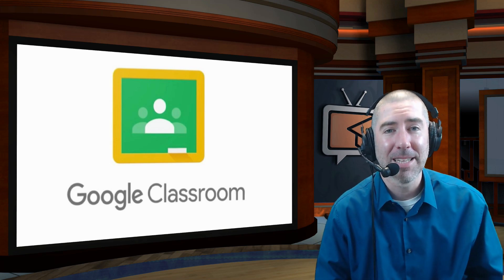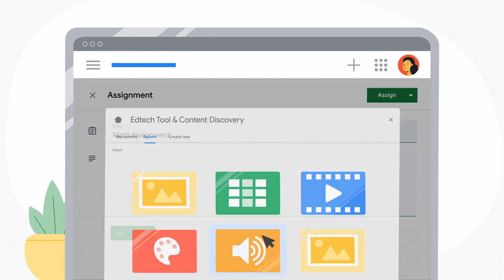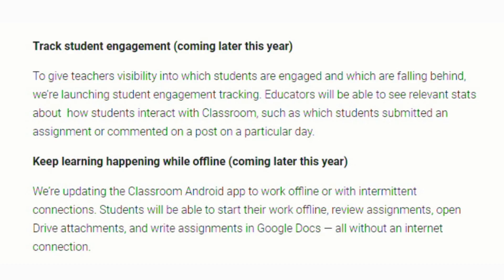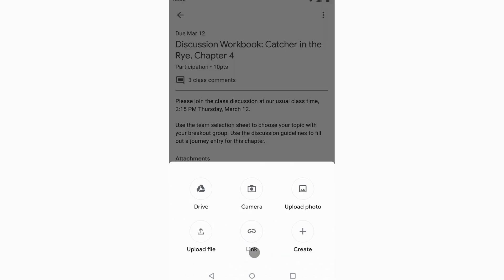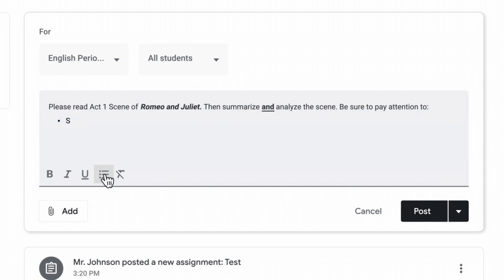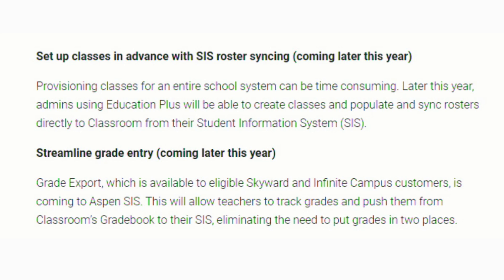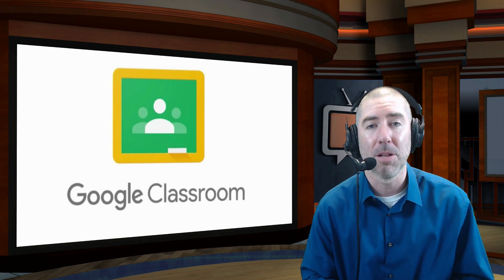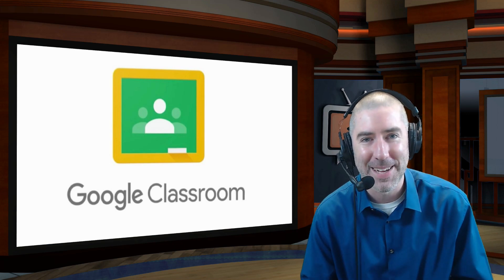HUGE Google Classroom Updates! EdTech Add-ons, Bold/Italics/Underline Text, Streamline Grades & More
GoogleClassroom GoogleClassroomUpdate GoogleClassroomAddOns Google Classroom just announced a HUGE update that will allow teachers to use 3rd part edtech add-ons like Kahoot, Nearpod, and more, use rich text to bold, italics, and underline text, import rosters, export grades, and much more!